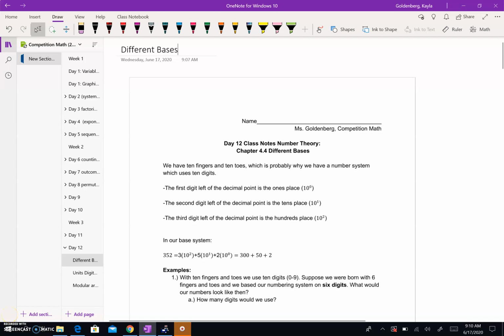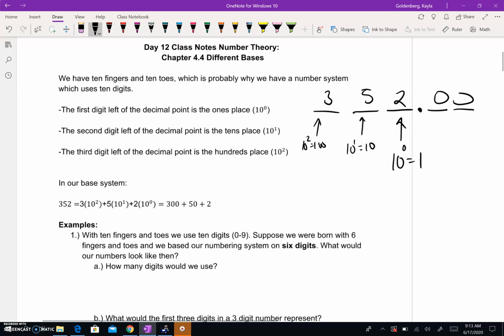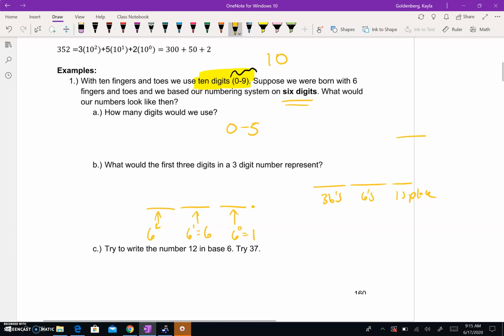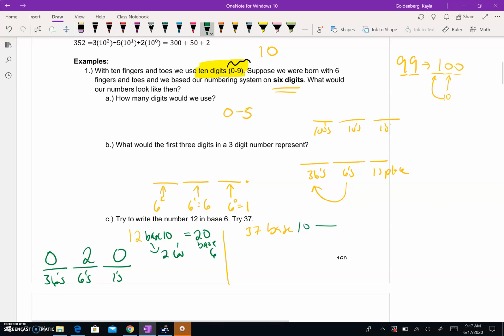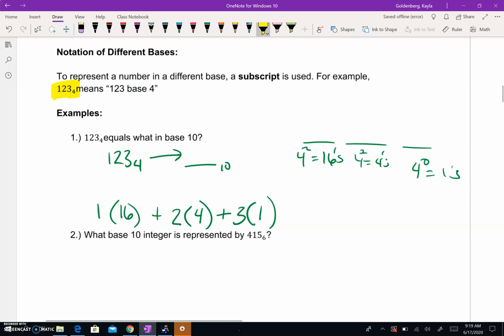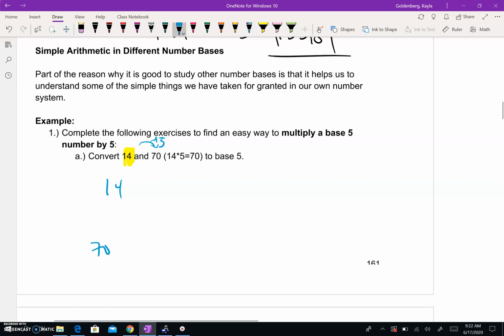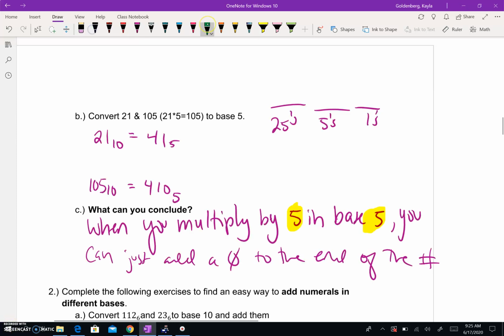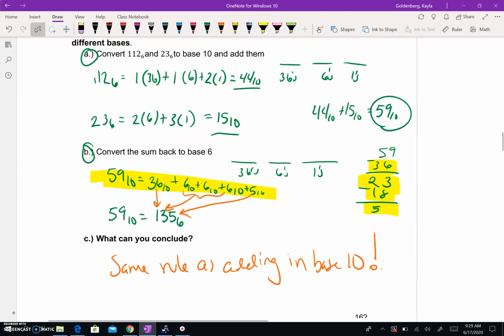Day 12 Different Bases part 1